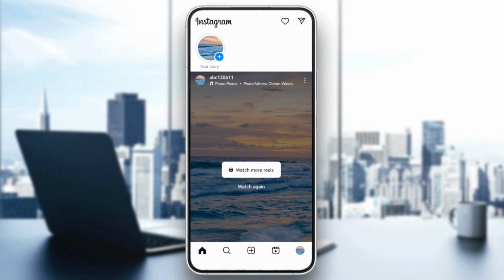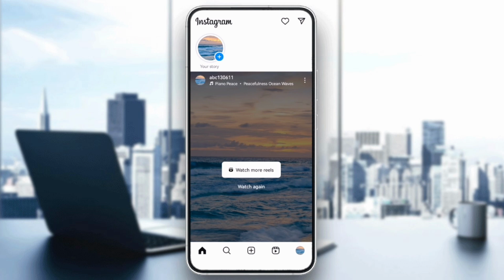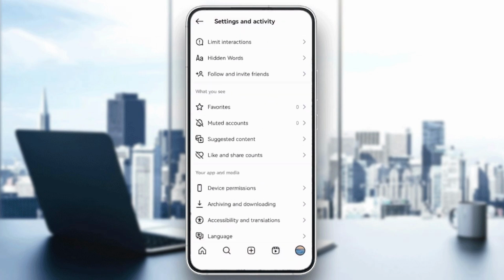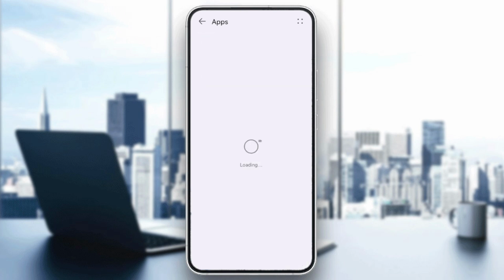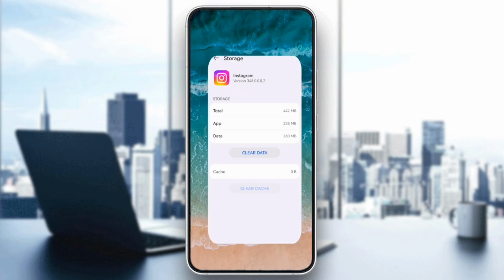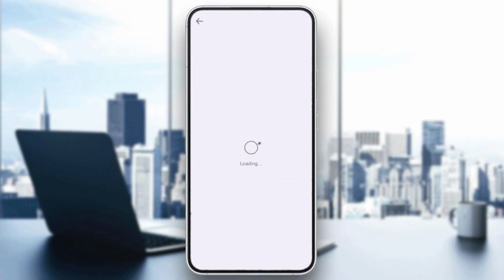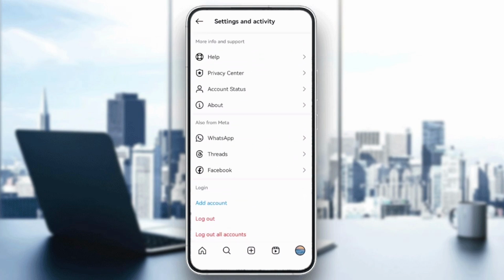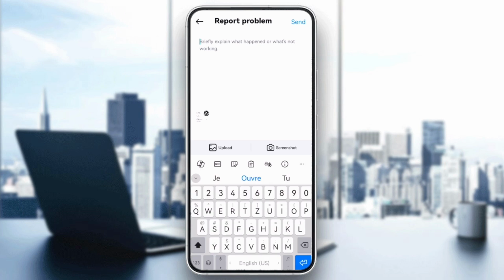How To Fix Like Problem In Instagram Tutorial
Today we talk about fix like problem in instagram,instagram automatic back problem,instagram problem,instagram not working